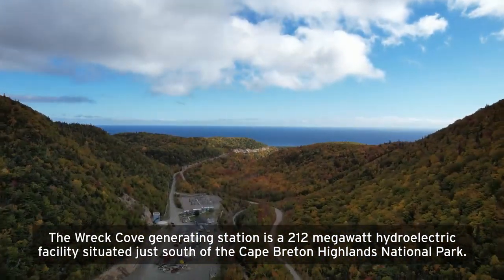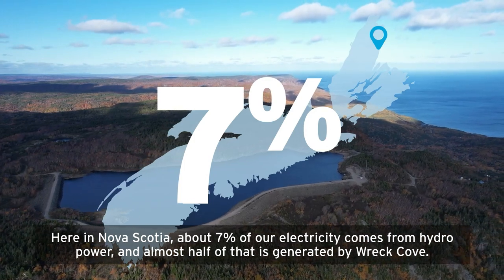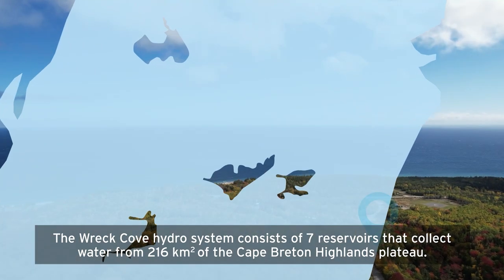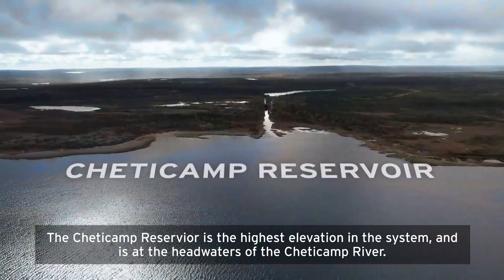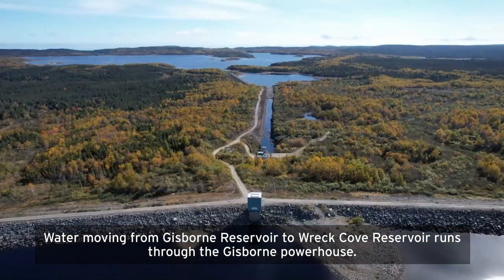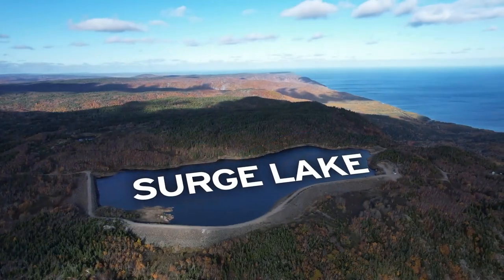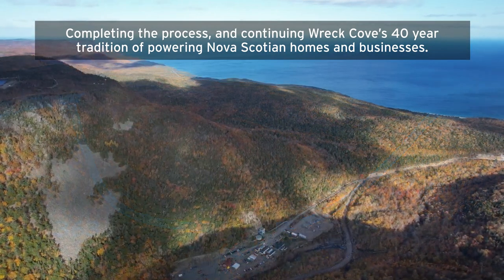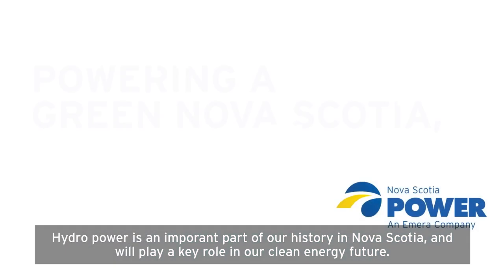Wreck Cove 101